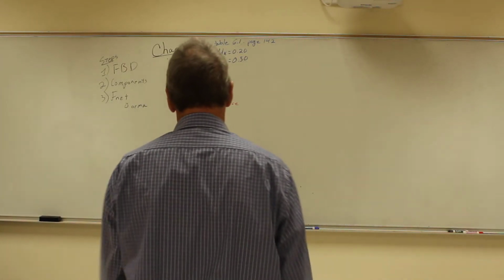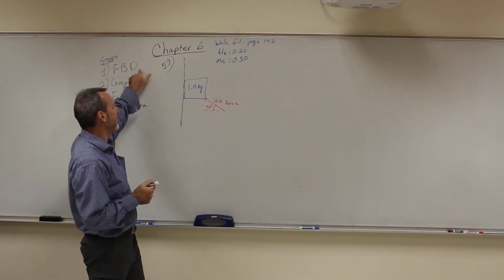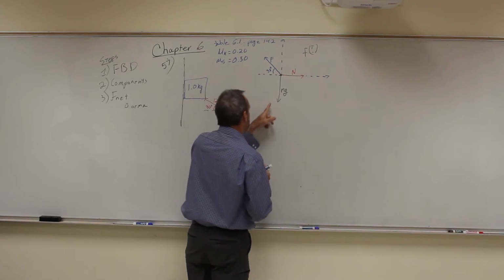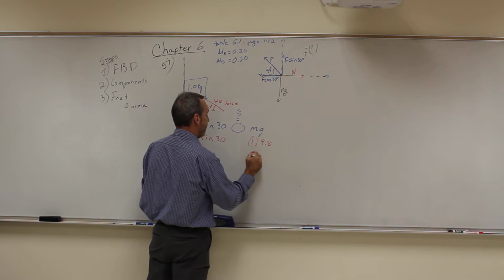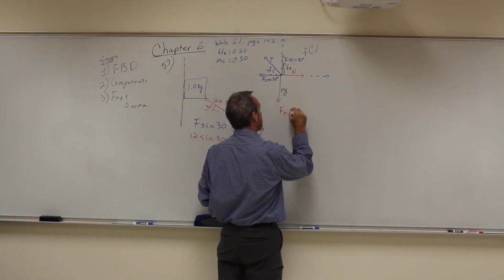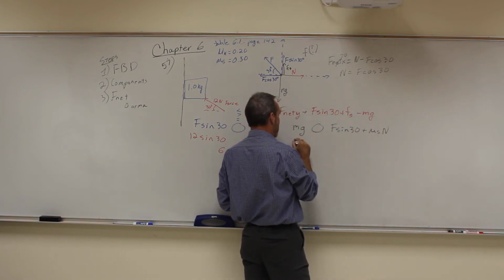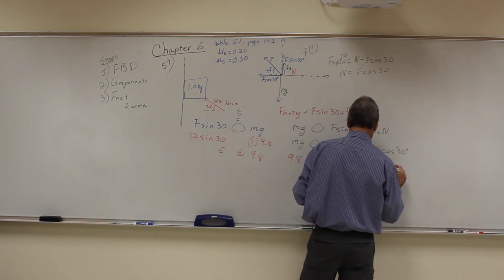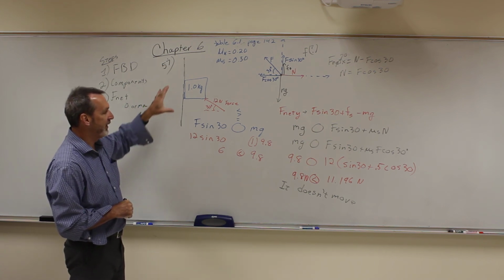PHYS 2425 - Chapter 6 - Number 57